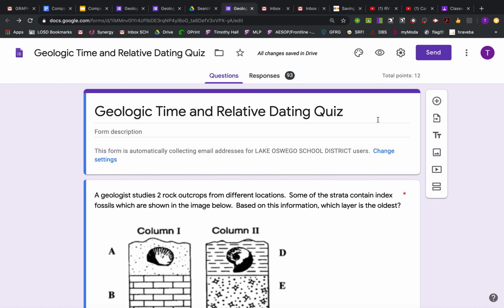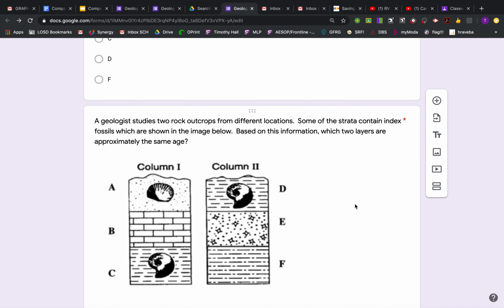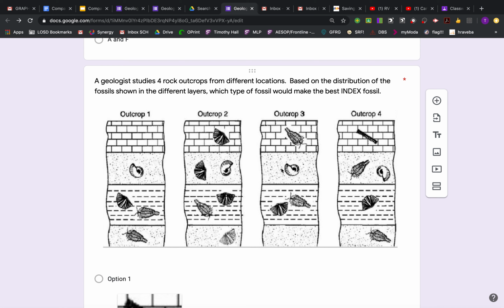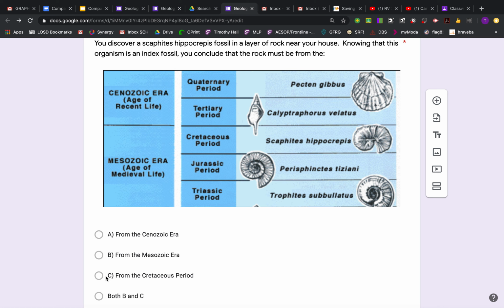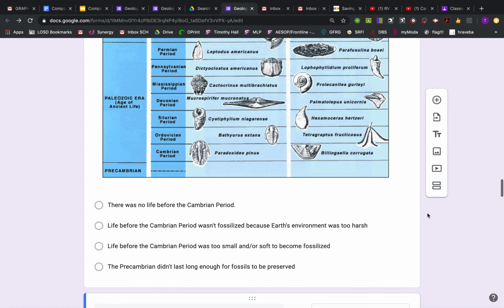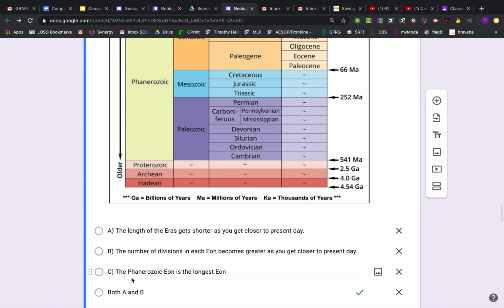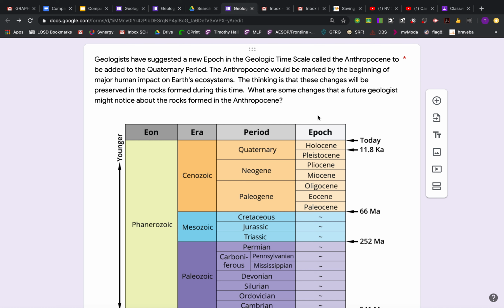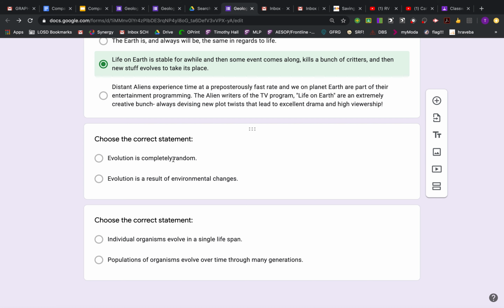Geologic Time and Relative Dating Quiz RECAP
Mr. Hall goes over the answers to the Geologic Time and Relative Dating Quiz.